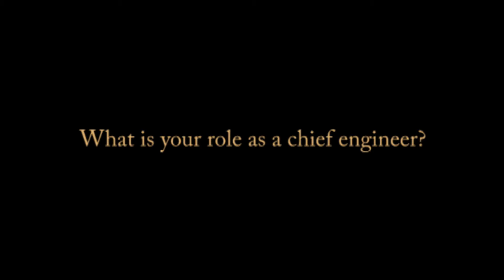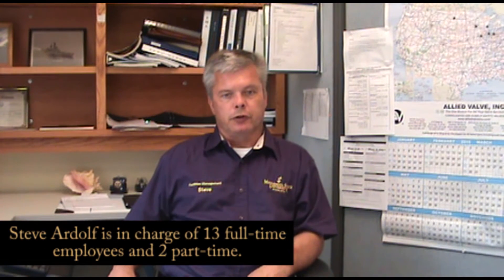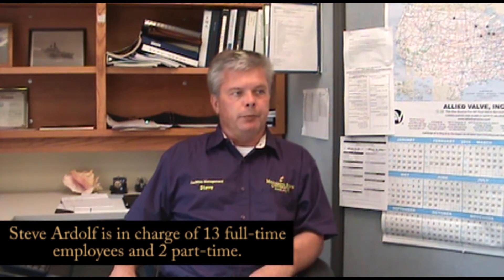A Day In The Life Of A Chief Engineer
Steve Ardolf (Chief Engineer for Minnesota State University Mankato) answers the questions:

What is your role as a Chief Engineer?
Describe a typical day.
Describe the physical plant.